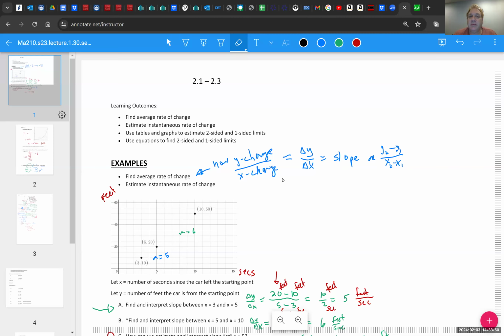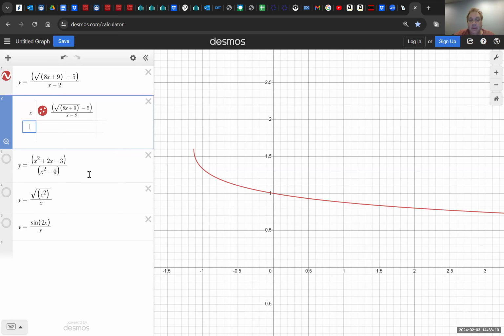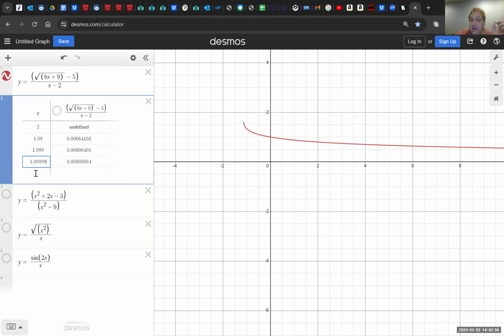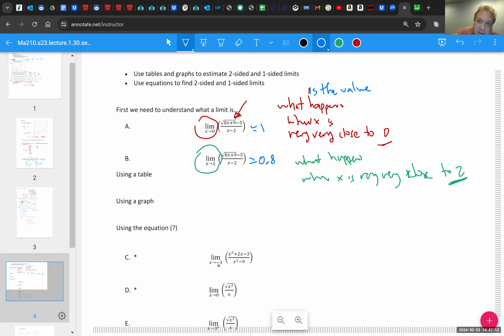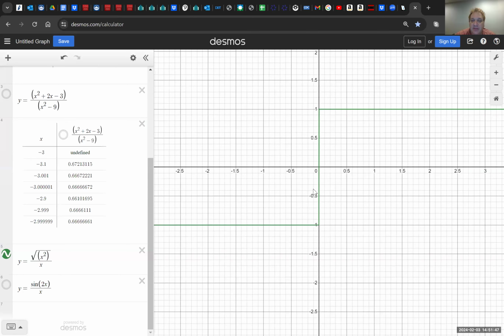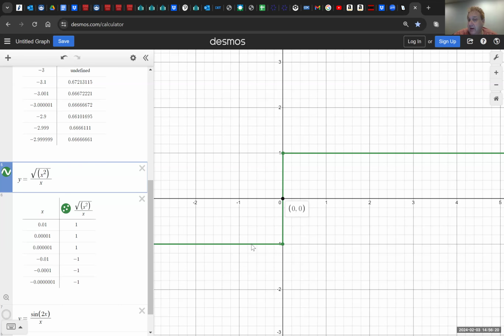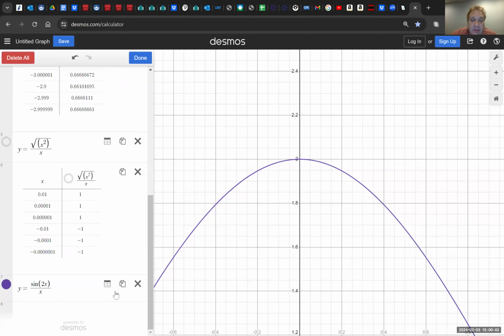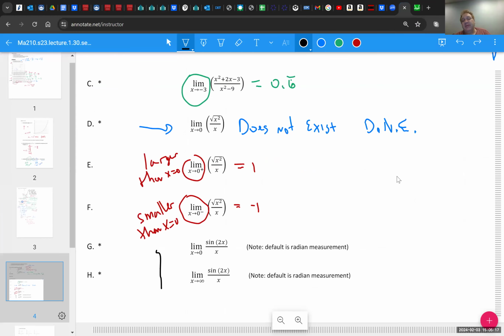Math 210 Lecture 2.2